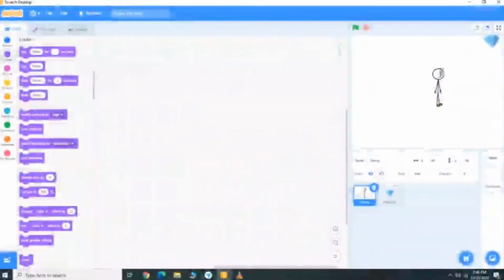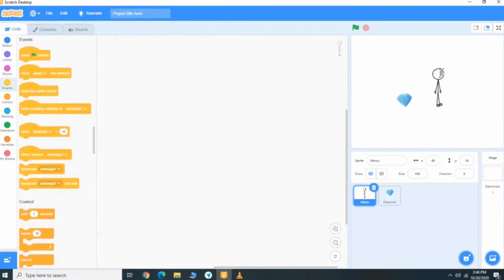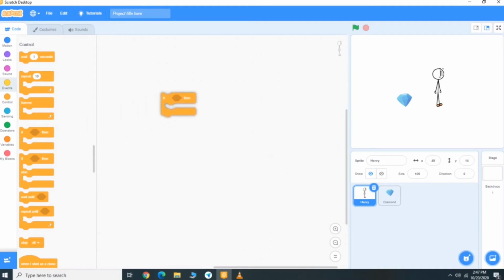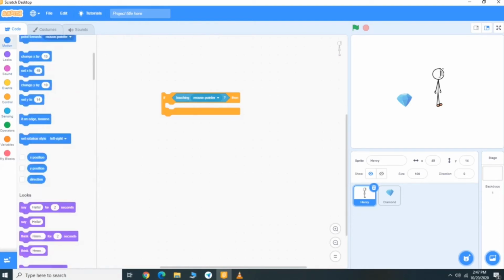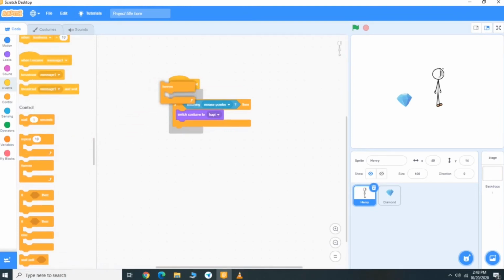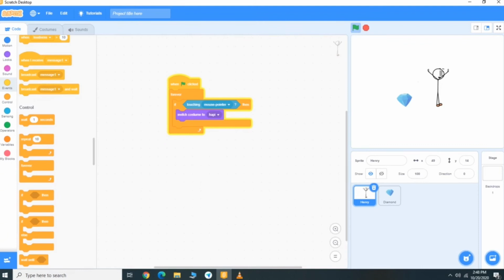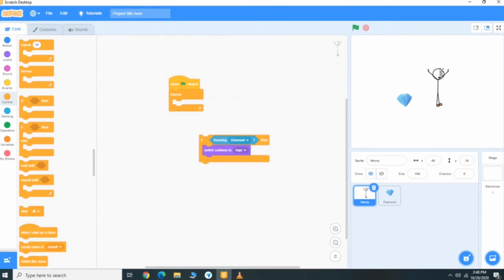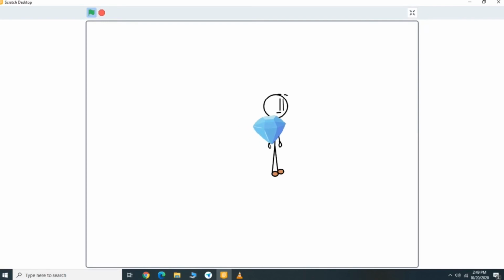Coding With Scratch 3: Sense blocks and more Control blocks (350+ sub special)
Henry Stickmin based-sprites were used in this 350+ sub special! Thank you so much! Keep learning and exploring ✍️